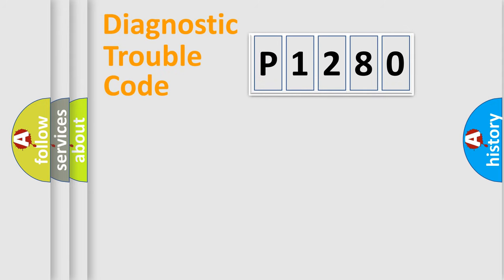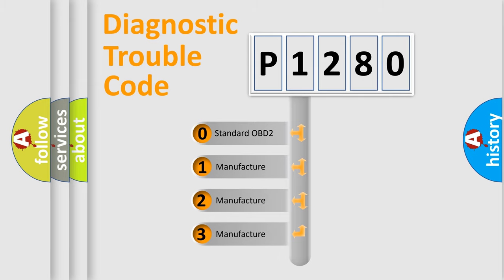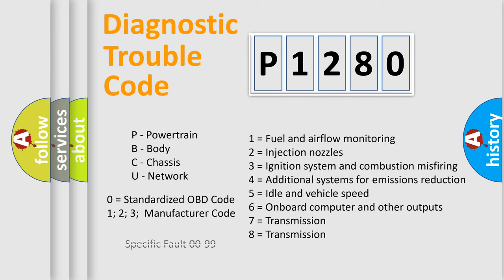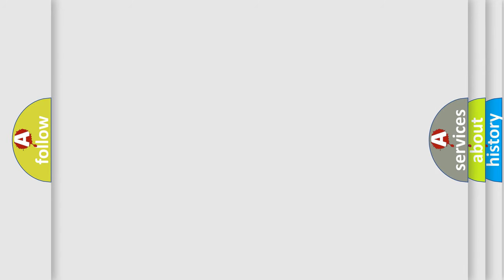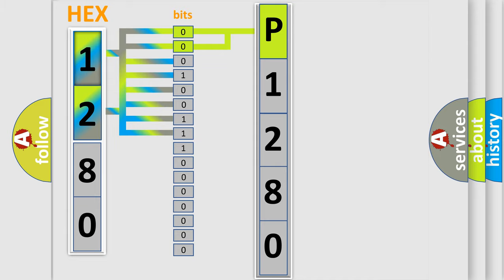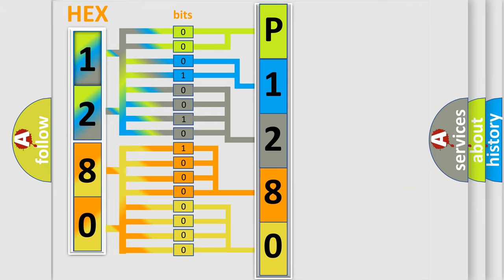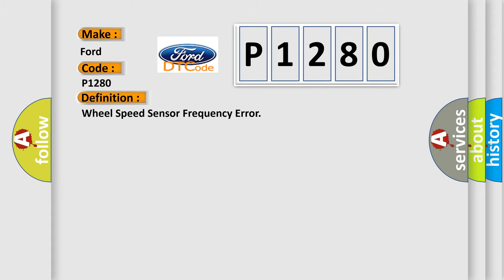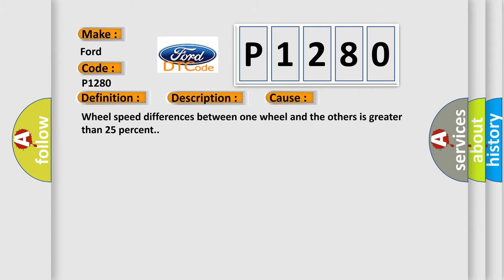DTC Ford P1280 Short Explanation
Contents:
0:21 Basic DTC analysis according to OBD2 protocol standard.
1:48 Insight into programming
2:58 A diagnostically understandable description of the Diagnostic Trouble Code
3:05 Basic error definition

Make:
Ford
Code:
P1280
Definition:
Wheel Speed Sensor Frequency Error
Description:
Ignition ON.Ignition voltage is greater than 10 volts.Vehicle must be moving at a speed less than 14.5 km or h (9 mph).No wheel speed sensor faults exist.Brake is not applied.Vehicle is not cornering.No wheel spinning is detected.